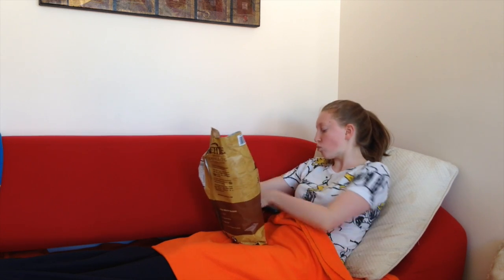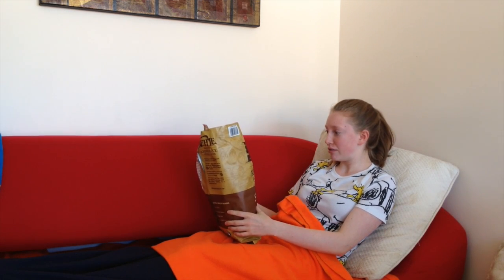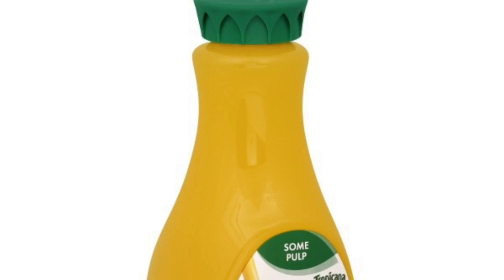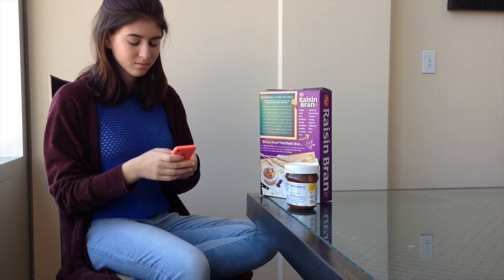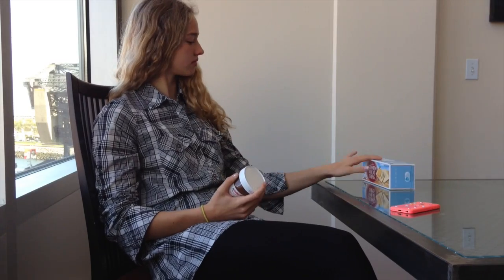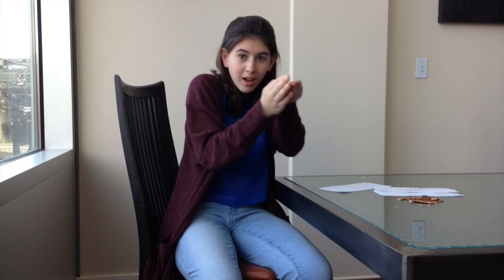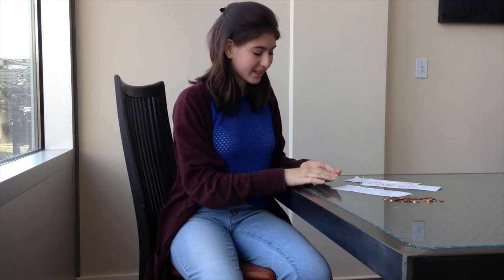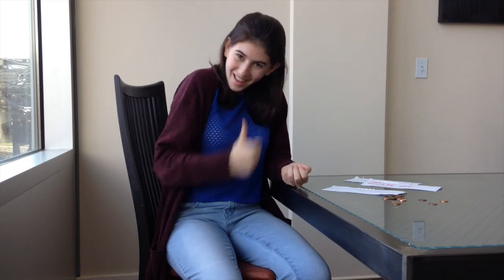Hasilian 2016: Technovation Pitch Video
Team Hasilian's pitch video for the Technovation challenge 2016. Sugar Storm is a mobile application that informs people of the amount of sugar in their food or beverage.